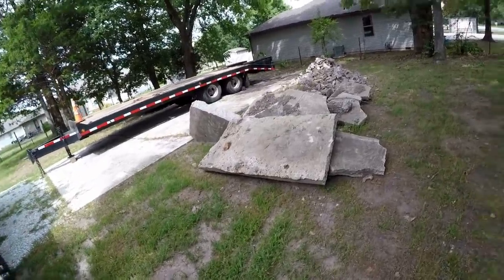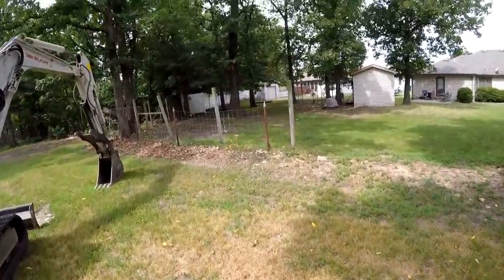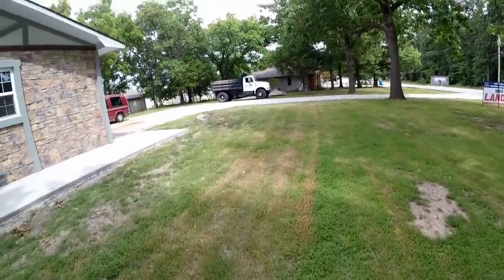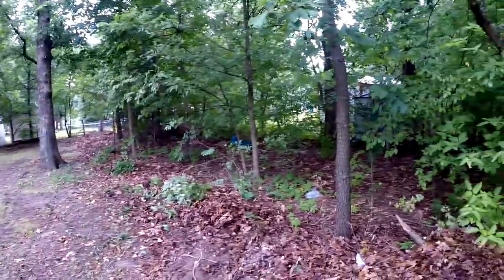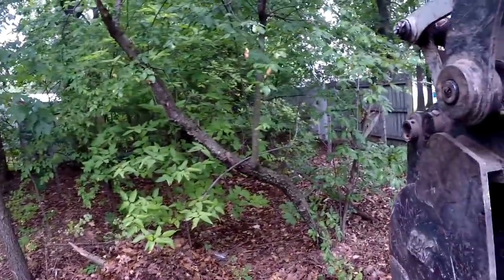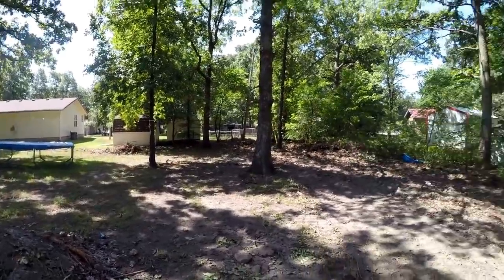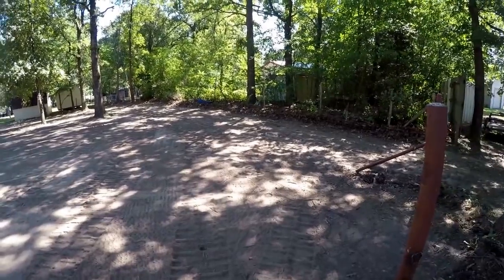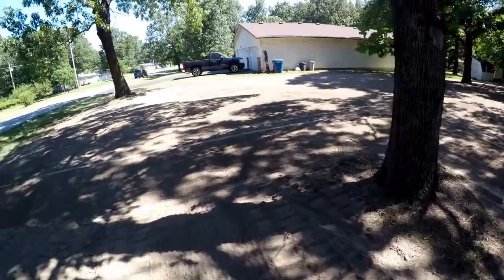Cleaning Up A Neglected Yard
Cleaning up a yard that has been let go after the remodel of the house. Removed an old fence and concrete sidewalk. Cleared brush and small trees to extend the back yard. Hauled in 8 loads of dirt and spread over the entire yard, ran the preparator over it. All ready for the hydroseed crew and LOTS and LOTS of water!